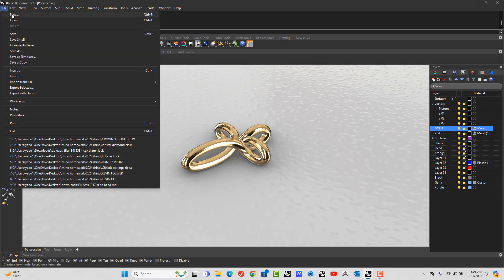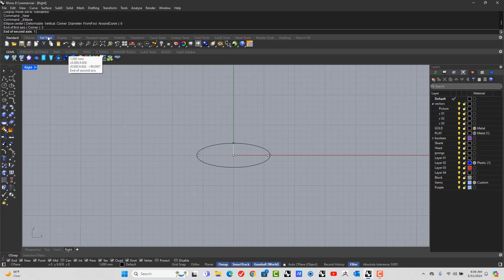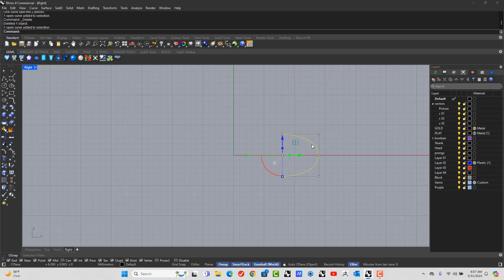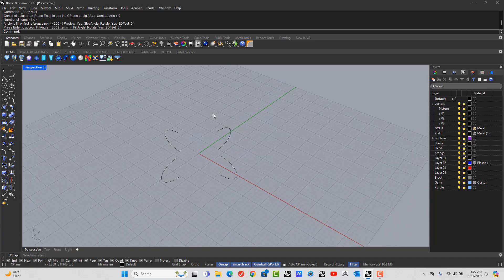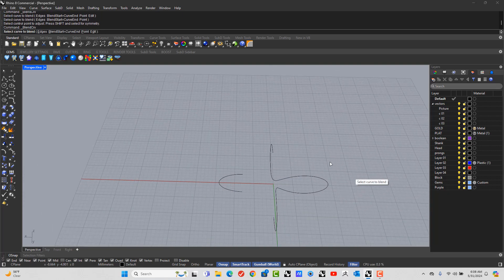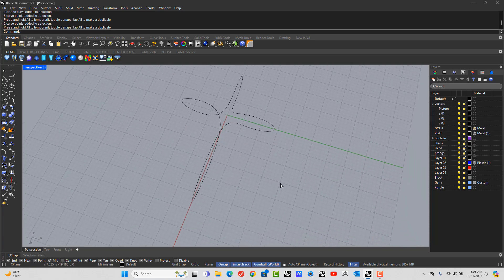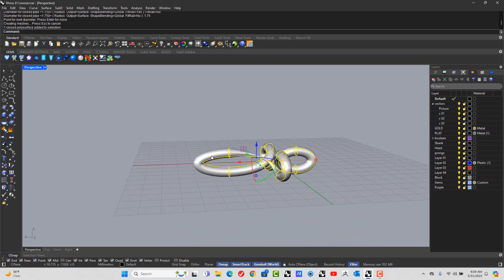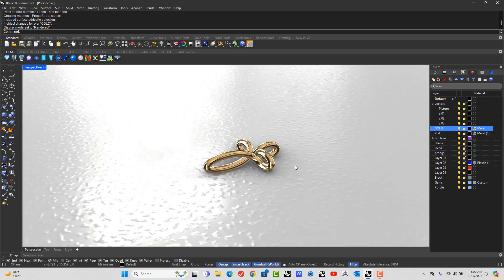INFINITY CROSS RHINO 3D VER 8